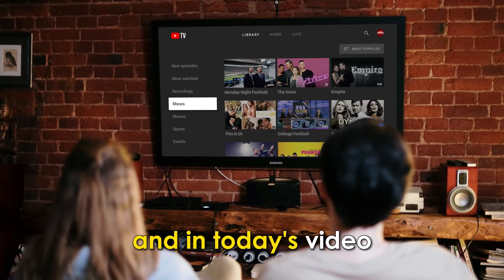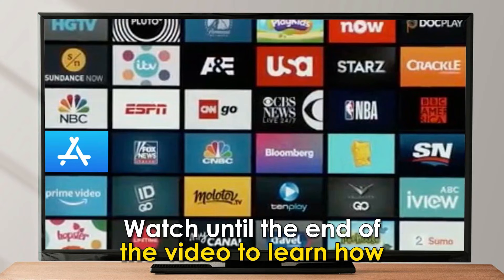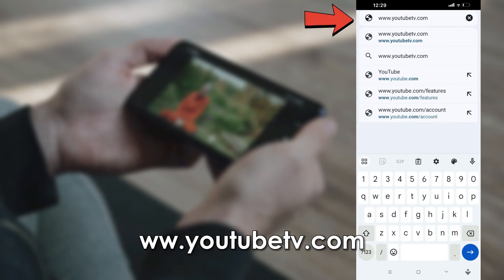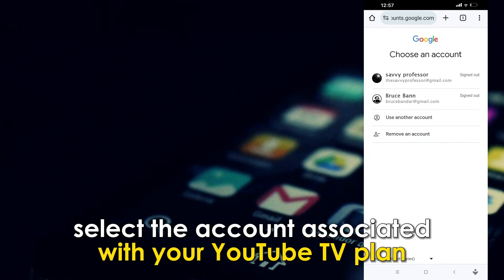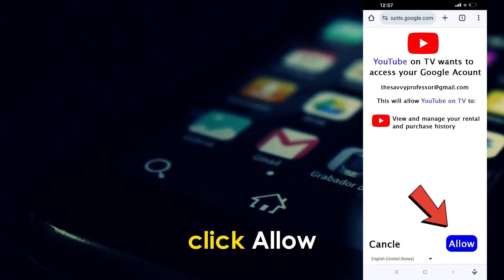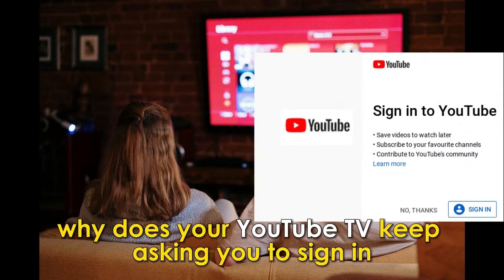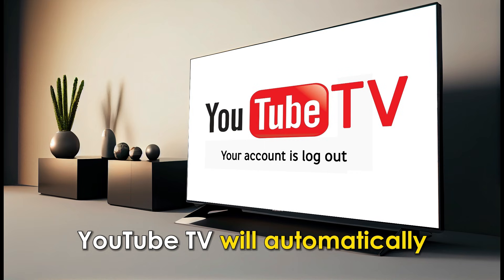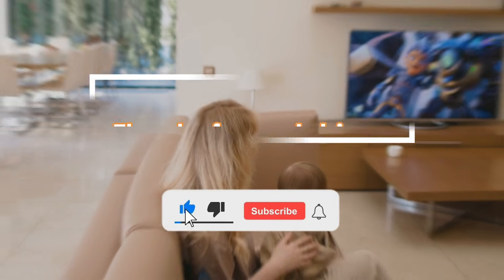How To Sign In YouTube TV (How To Login/Sign Into Your YouTube TV Account)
How To Sign In YouTube TV (How To Login/Sign Into Your YouTube TV Account). In this video tutorial I will show how to sign into your YouTube TV.

Sign in to YouTube TV on Smart TV
1. Launch the YouTube TV app on your smart TV. If your device does not have this app pre-installed, you can download it from your TV’s app store.
2. Use your computer or smartphone browser (the link is in the description)
3. Sign in to your account and a pop-up box will appear on the screen.
4. Key in the verification code appearing on your TV.
5. Select the account associated with your YouTube TV plan.
6. Click Allow

Sign in to YouTube TV on Browser
1. (the link is in the description)
2. On the top right side of the screen, you’ll see a 'Sign-in' button. Click on it.
3. A pop-up screen will appear with your Google account(s). Select the account associated with your YouTube TV plan.
4. Start streaming your favorite channels.

Why does your YouTube TV keep asking you to sign in?
After some period of inactivity, YouTube TV will automatically log you out of your account for security purposes.